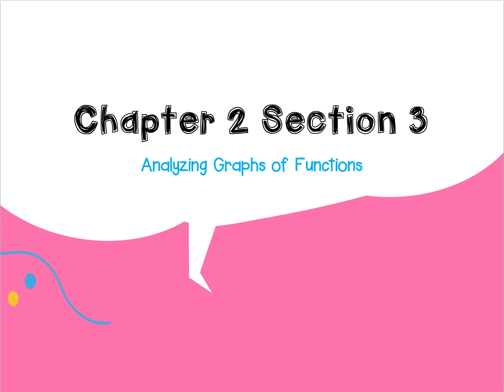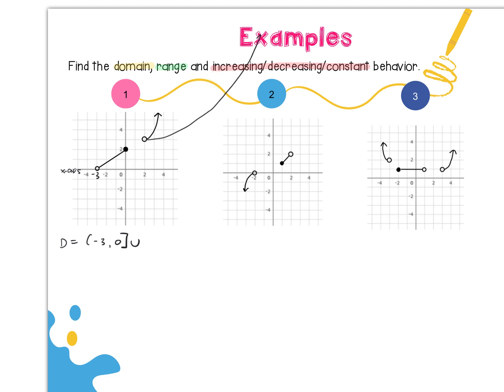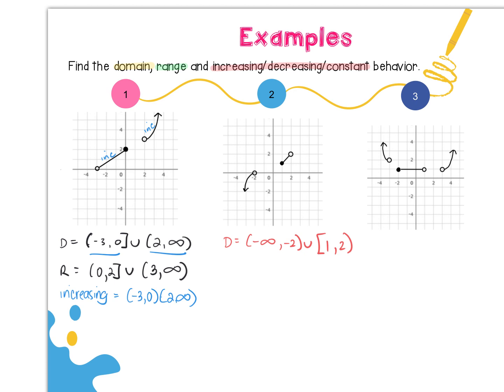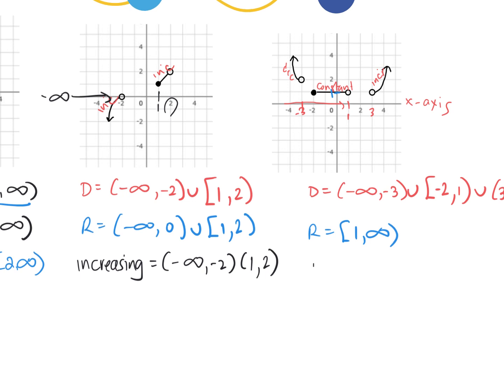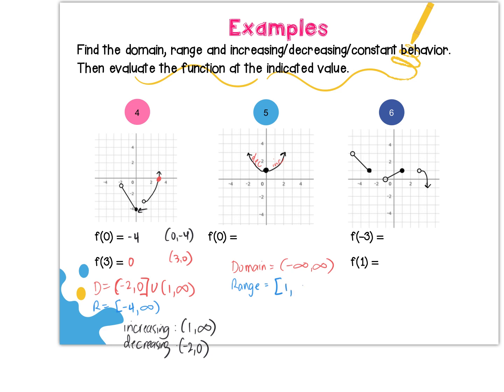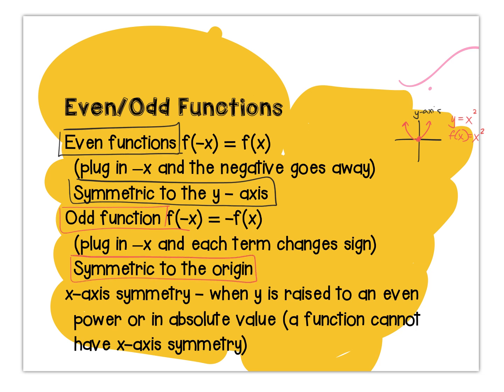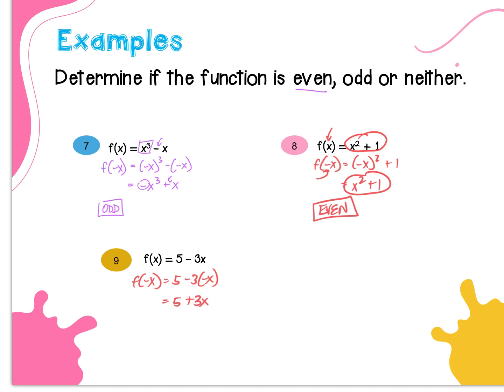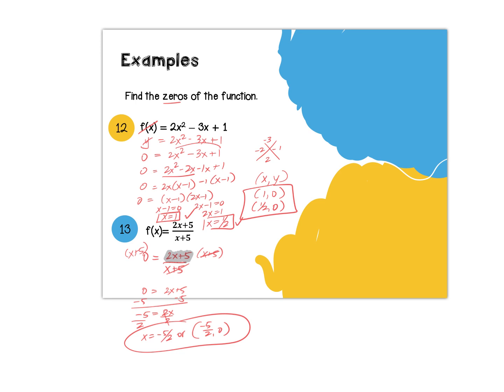2.3 Analyzing Graphs of Functions